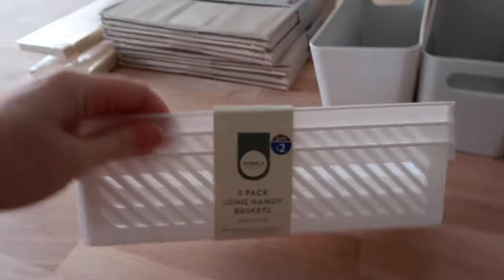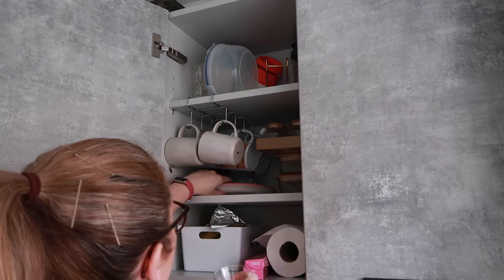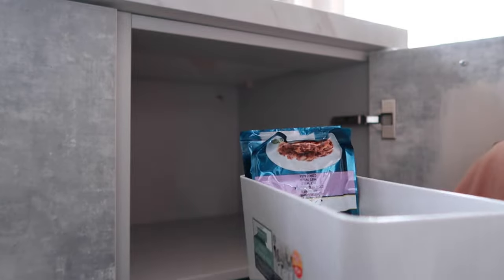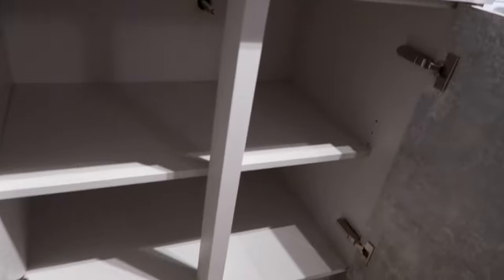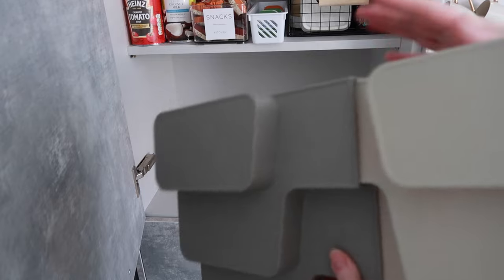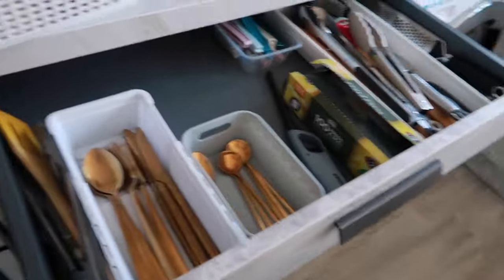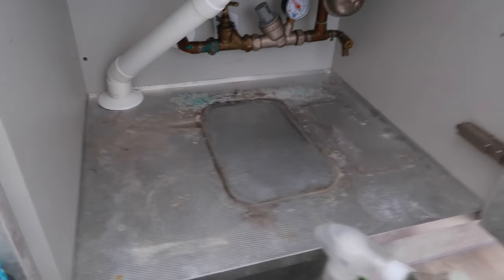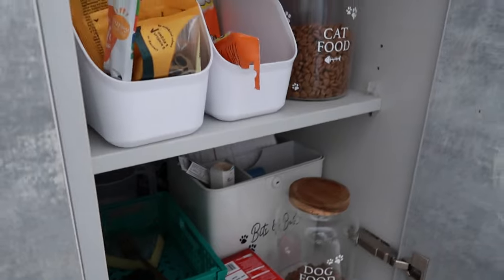KITCHEN CUPBOARD ORGANISATION: Ultimate kitchen cupboard organisation including an IKEA HACK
Welcome to today's video where I completely redo my messy unorganised kitchen cupboards and redo them and make them organised and more accessible. Watch the video below to see what they looked like before

*some items are PR / AD items and gifts

As a creator, occasionally I am occasionally sent products to test out but am under no obligation to post about them or give them a good review and all opinions are my own. Any paid content will be disclosed. I also occasionally use affiliate links on my channel, which means that if you click and/or purchase something through one of my links, I may make a small commission from that click or sale. Thank you for supporting me.